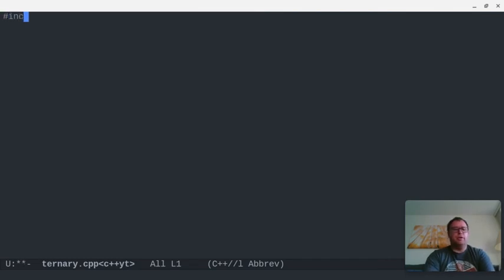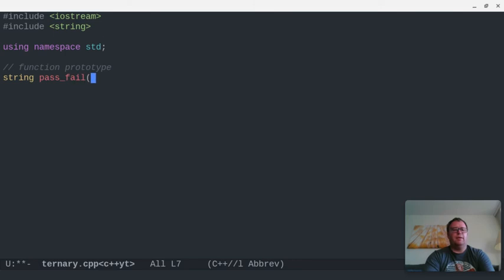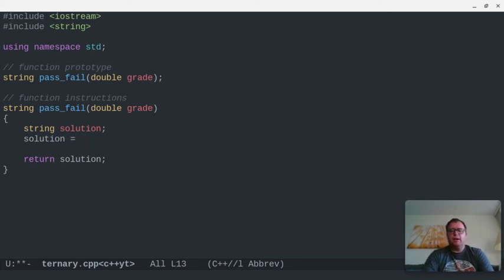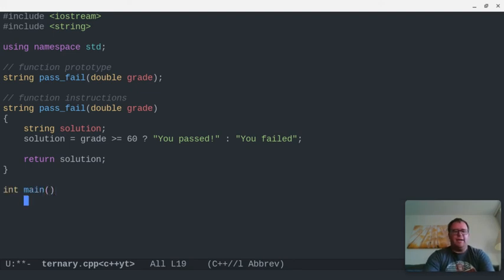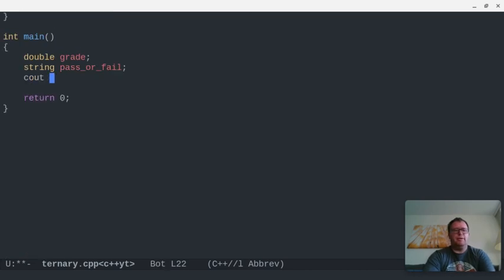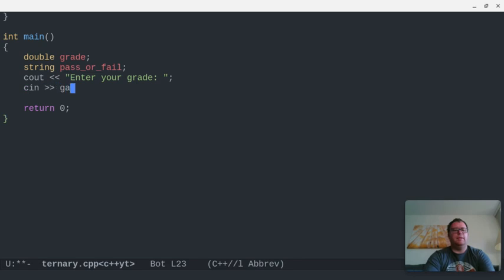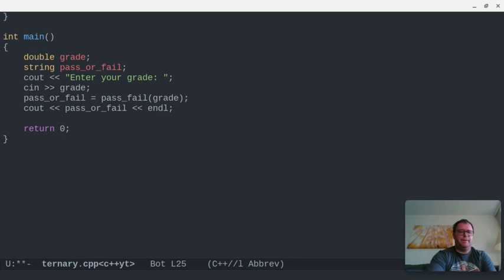Ternary Operator in C++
In this video I describe how to use the ternary operator in C++ as I create a program that tells a student if they passed or failed based upon their grade.